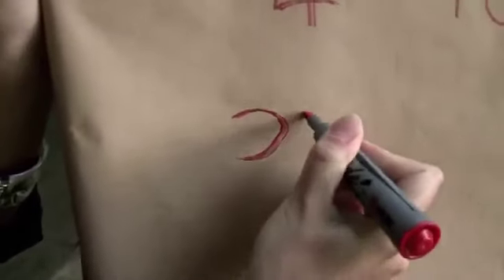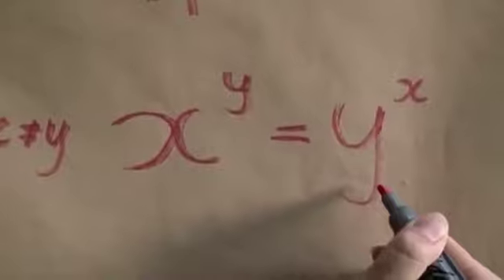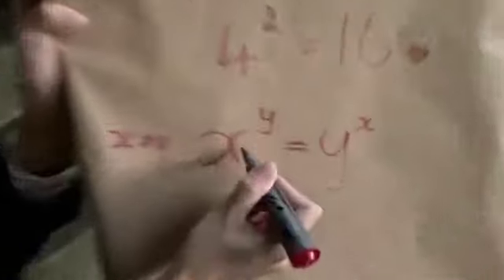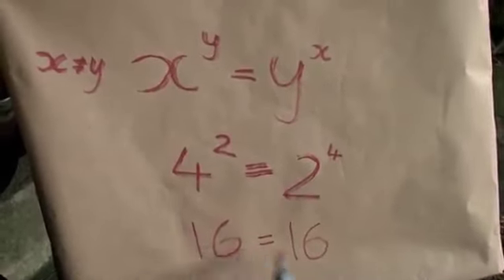Numberphile系列003---16和完美平方數【中文字幕】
男：Matt Parker

女：Ria Symonds

攝：Brady Haran

請回覆!!!

台灣沒有引進，我也只找的到英文網站，可惜.
Math Jams是一個很大的數學網站，而參與數已經達到了36個國家了。

影片中的Matt Parker是一個有名的數學家，他發現了‹帕克的數字›（Parker's number)